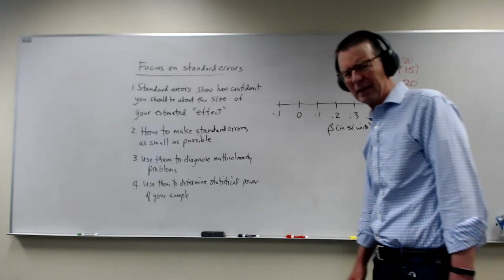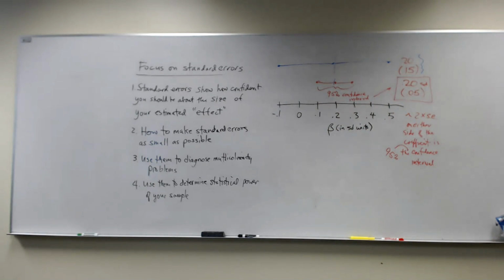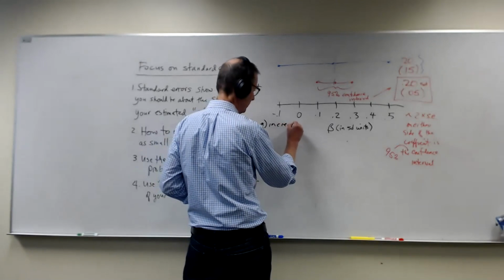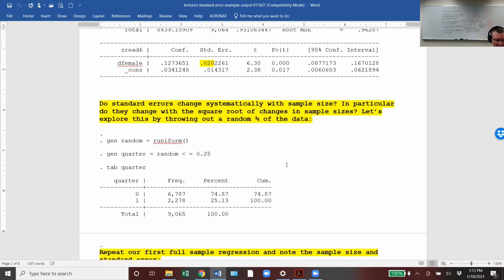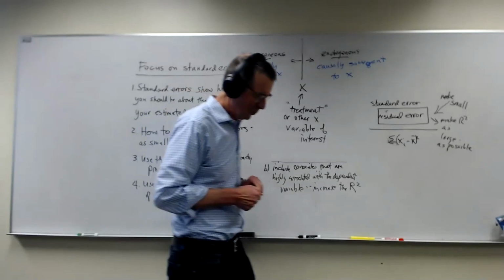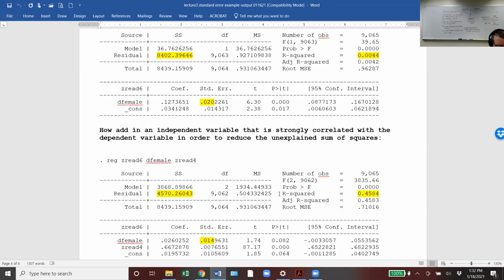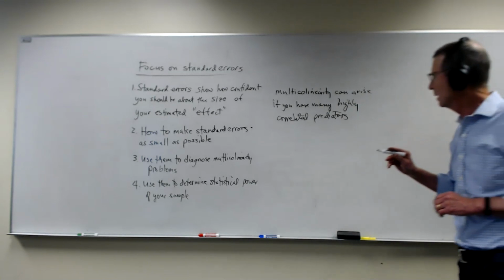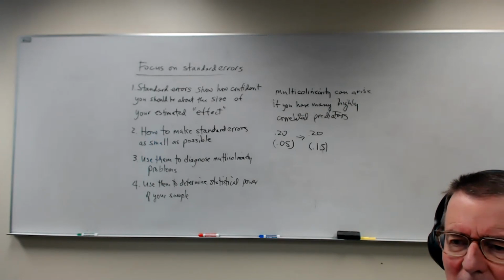Lecture for Week 3 (Part 1): Fun with standard errors